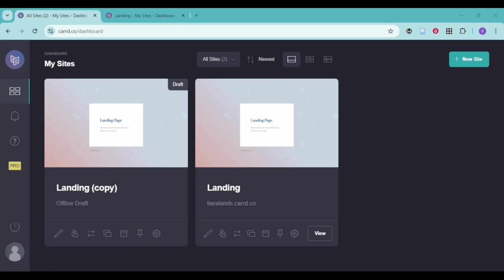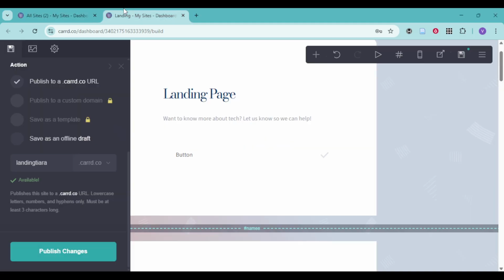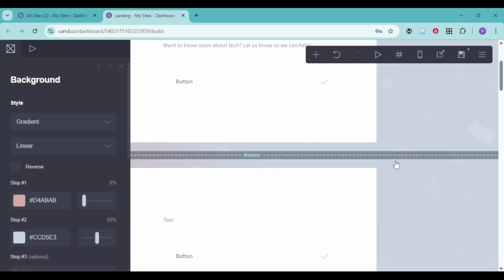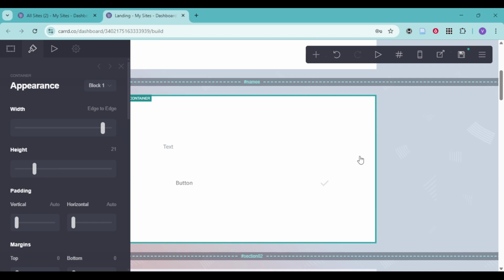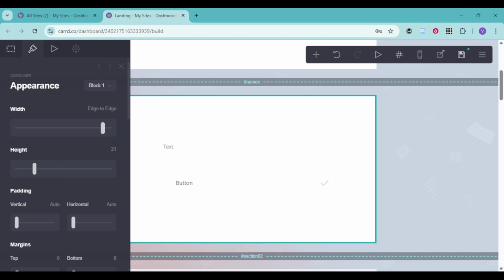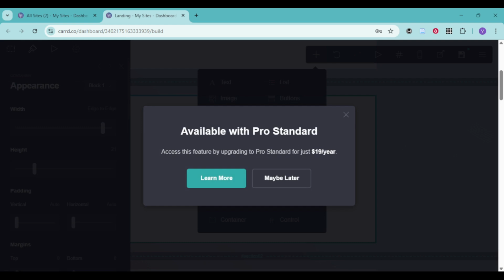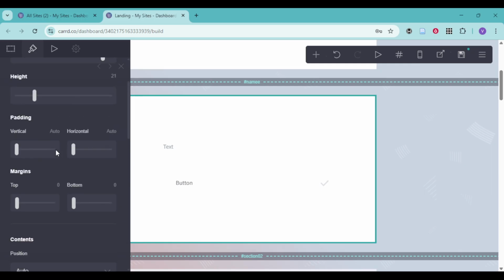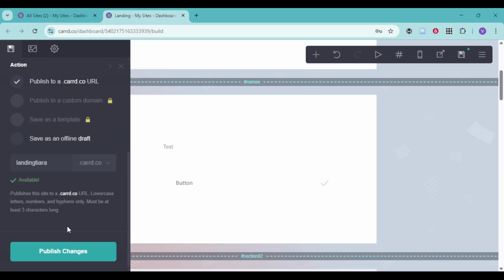How to Use Music Players on Carrd.co 2026 (QUICK GUIDE)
how to use music players on Carrd.co step by step. This tutorial shows you how to embed and customize music players from platforms like Spotify, SoundCloud, or Mixcloud directly into your Carrd website — perfect for artists, podcasters, and creators who want to share audio with visitors.

You’ll see how to use the Embed element (available with Carrd Pro), paste your music player code, and adjust the player’s size, position, and design. We’ll also cover how to enable autoplay, add background music, and optimize your site for fast loading.

What you’ll learn:

How to embed music players in Carrd.co
How to add Spotify or SoundCloud music to your site
How to control autoplay and layout settings
How to use Carrd Pro for full media embedding features